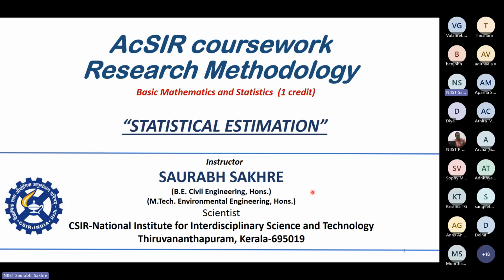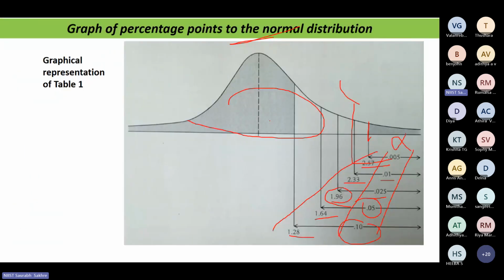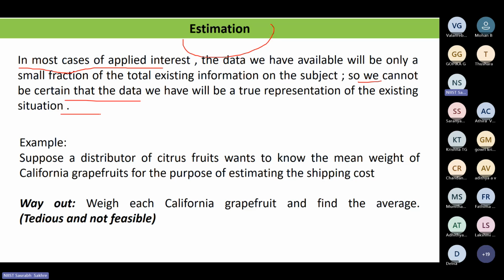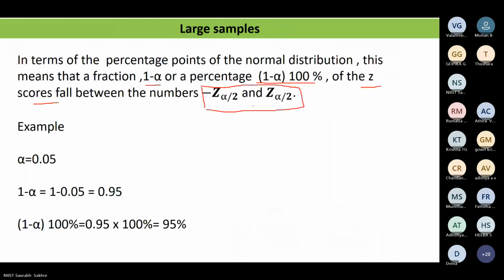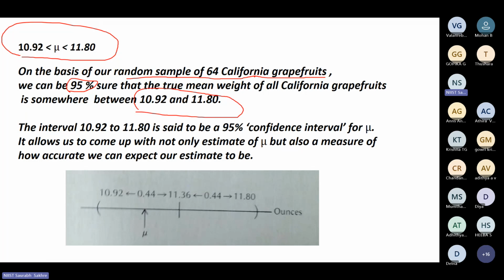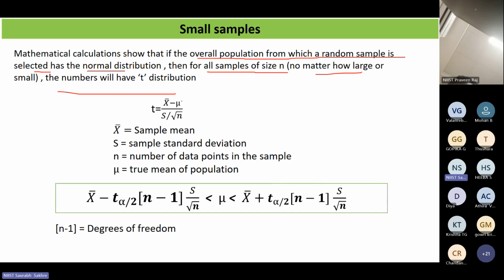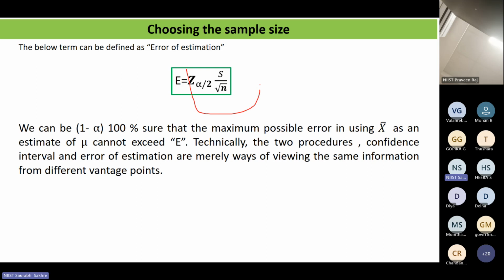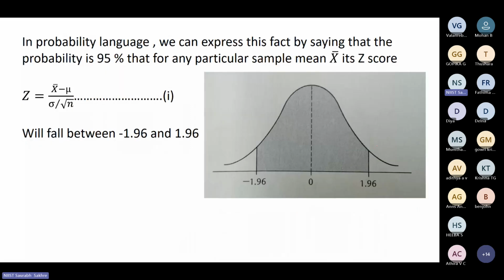Basic statistics and Mathematics_Statistical Estimation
The video is the recorded sessions of class taken as Part of AcSIR compulsory course work on Research Methodology. This class contains details of statistical estimation and numerical examples on normal distribution and t-distribution.